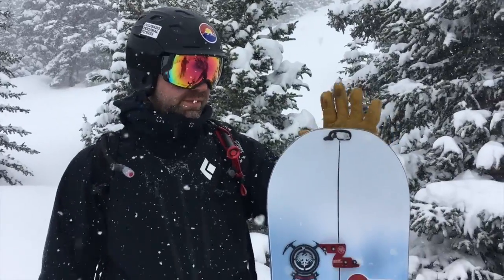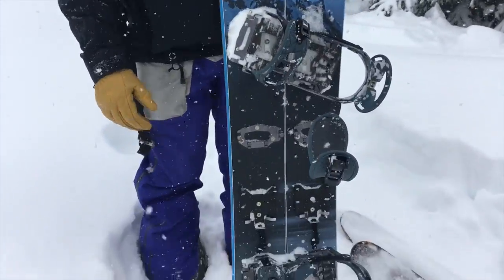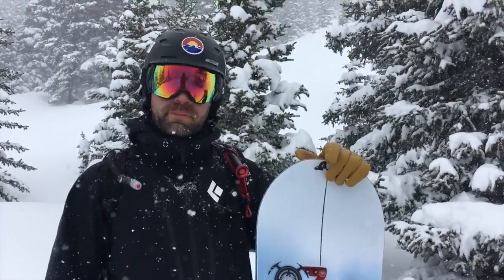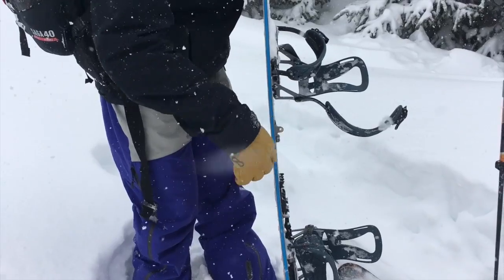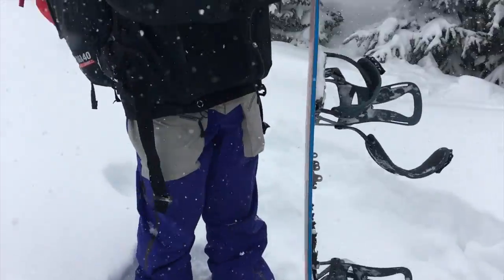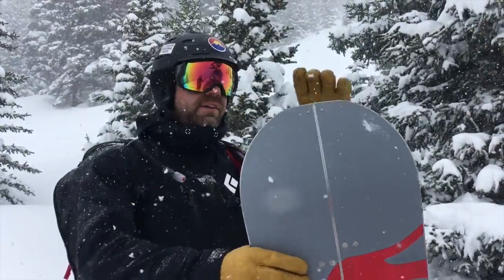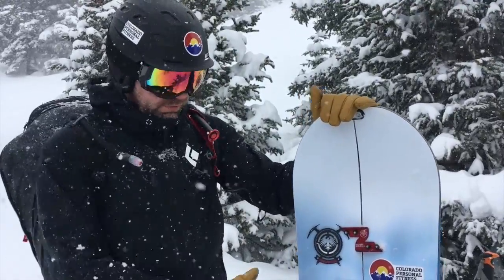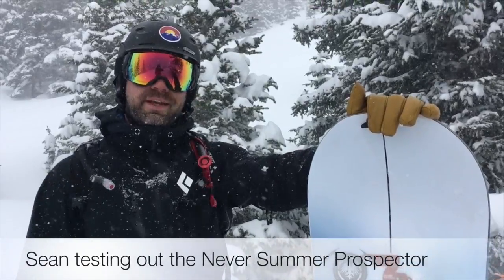Never Summer Prospector Splitboard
Never Summer Prospector Splitboard 2016/2017 Review